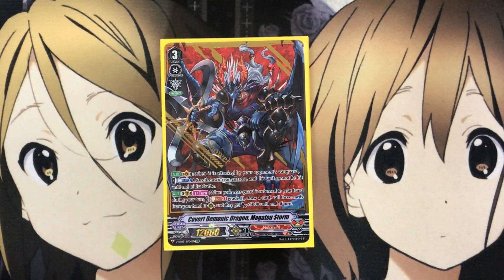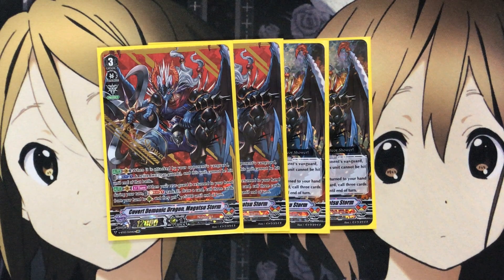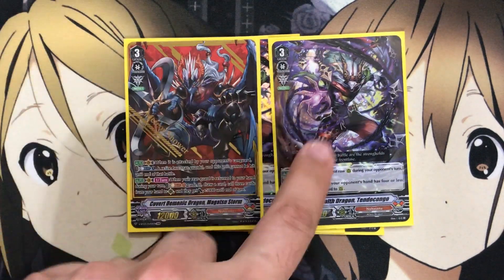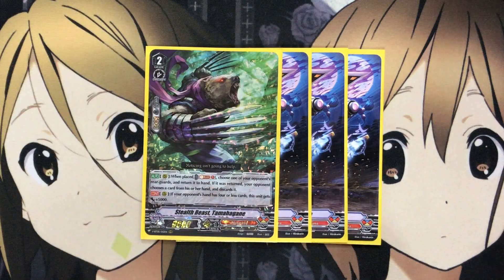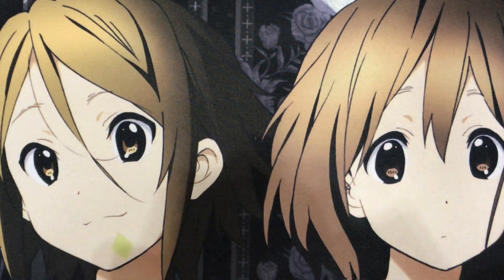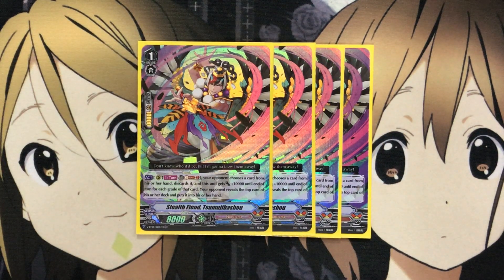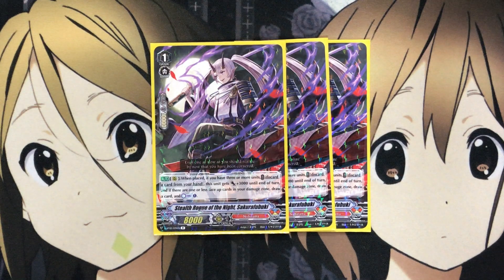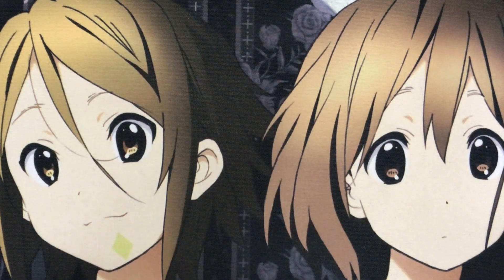My Nubatama Cardfight Vanguard Standard Deck Profile for October 2019